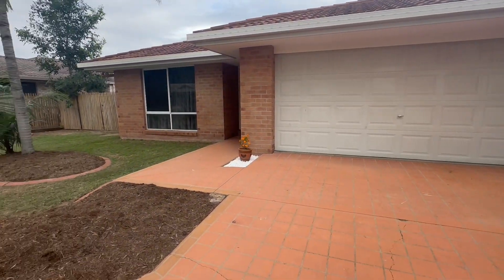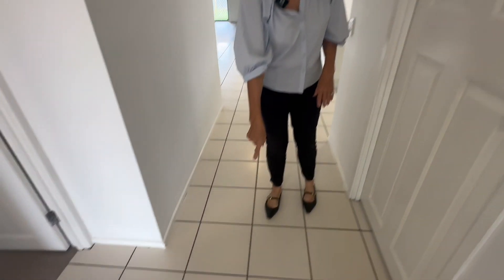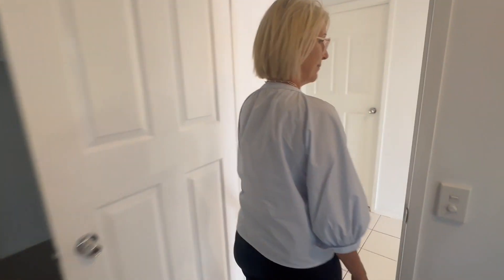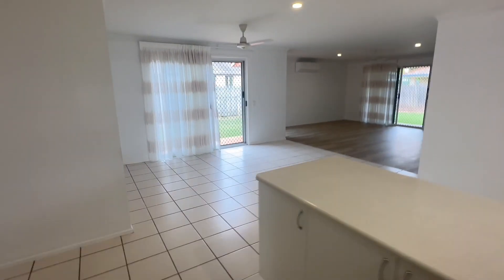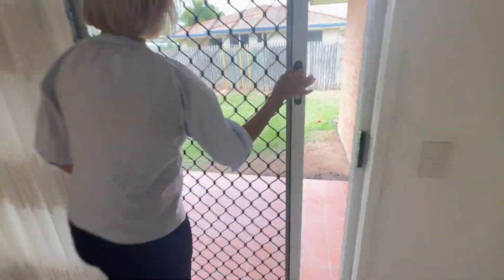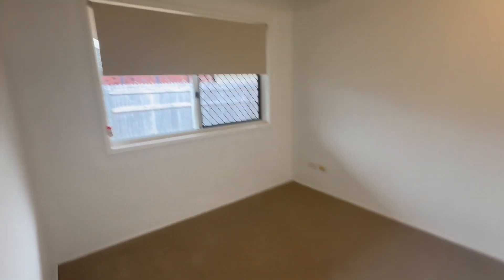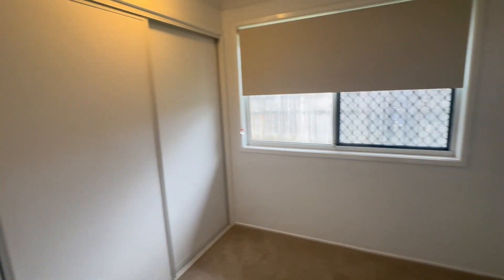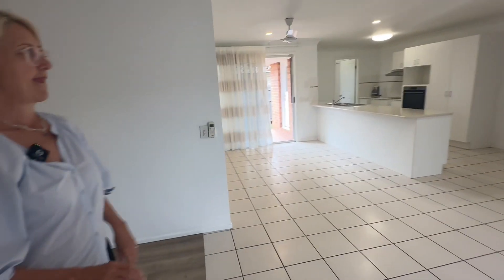CALLING ALL INVESTORS - FOR SALE - 30 Wallace Circuit, Kirwan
Address:  30 Wallace Circuit, Kirwan
Agent:  Kym Wilson 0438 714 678